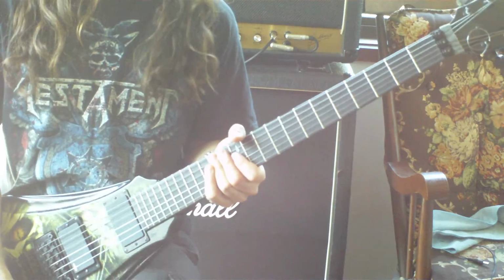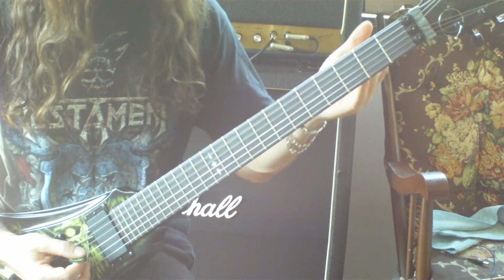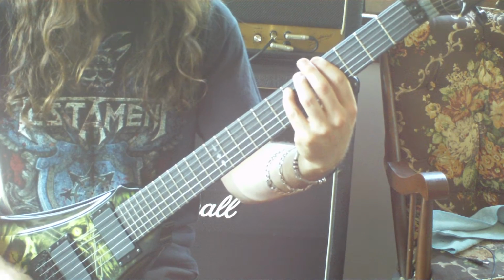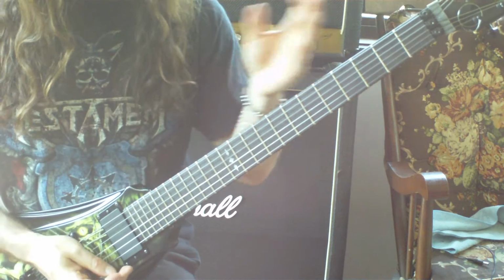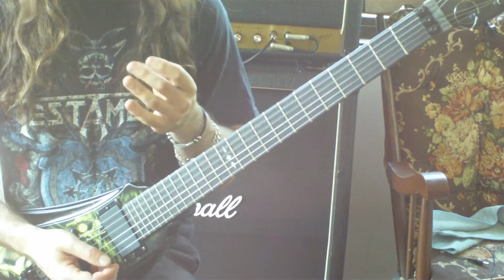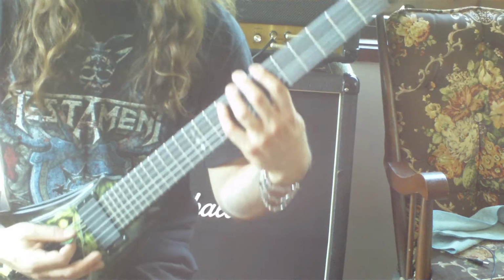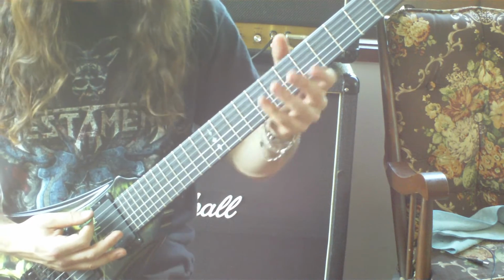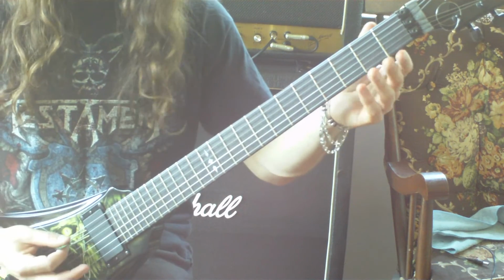How to use different types of chords in Heavy Metal songs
Tired of just playing power chords in your songs? Then check out this video.
Learn how to use different types of chords in heavy metal song writing, such as major, minor, augmented and diminished chord tonality. All of which have there own unique sound and can add some flavor to your song writing.